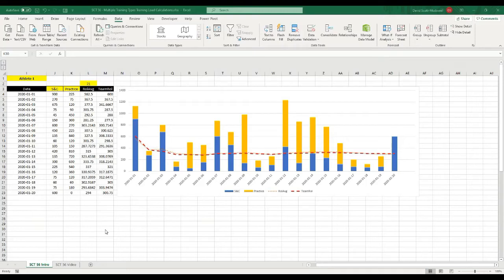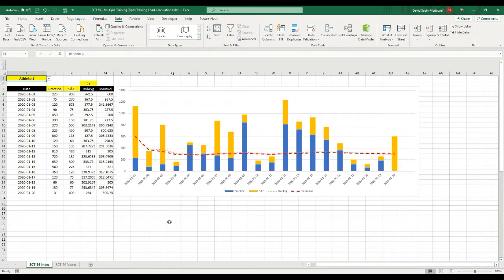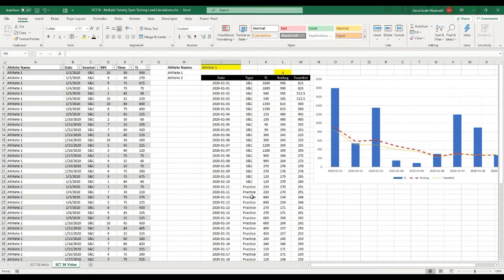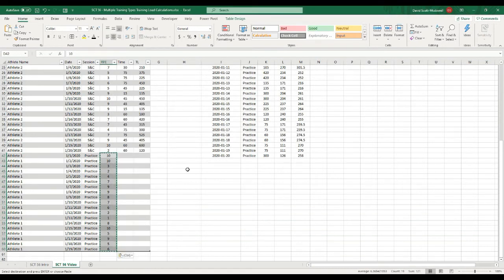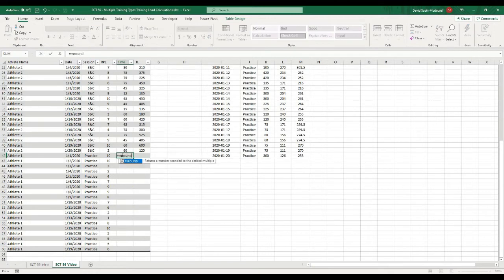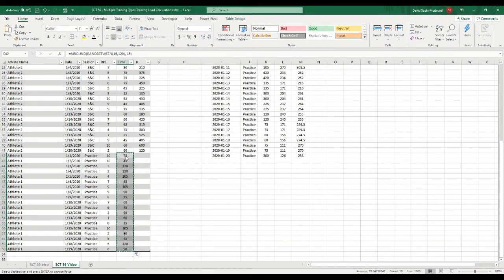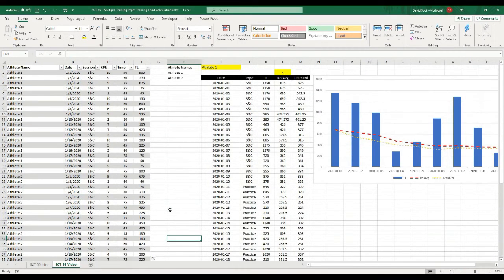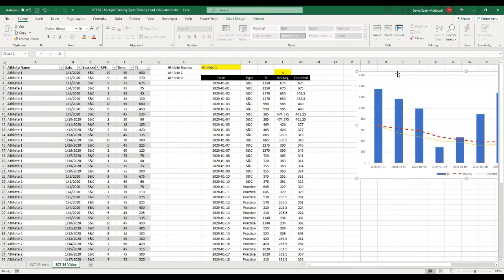Workload Data Visualization Multiple Focus | DSMStrength | Strength Coach Tutorials.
In this video we go through how to create a data visualization when you have multiple training and workload data types. This will allow you to better visualize your entire workload as a sum.